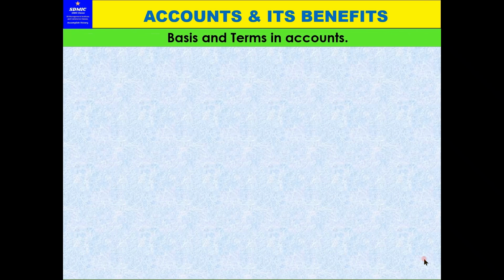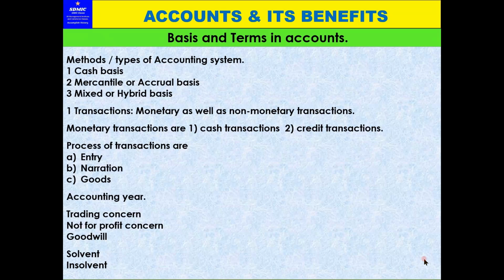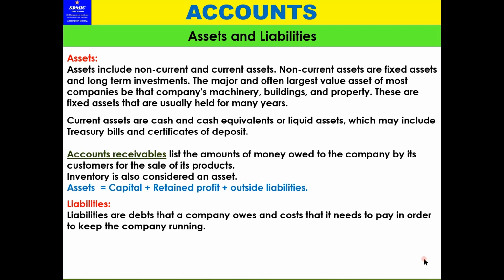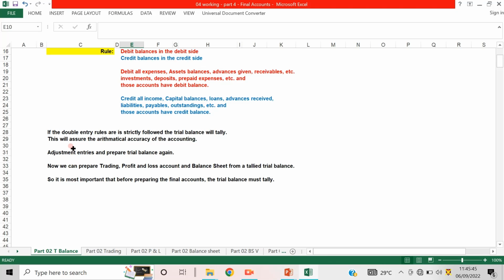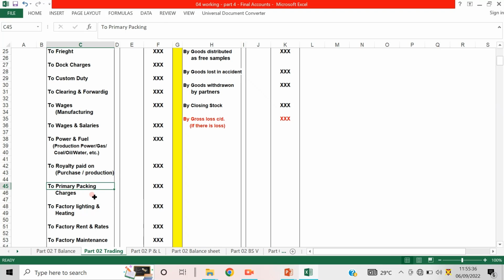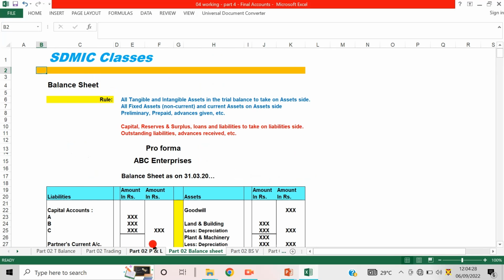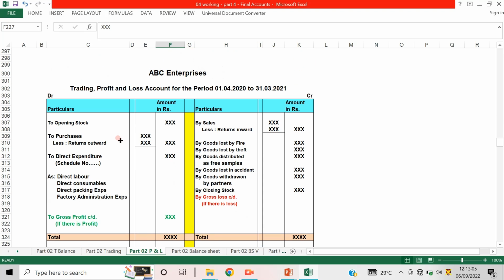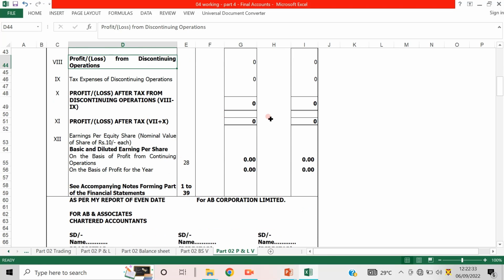Accountancy, Learn Accounting Part 4, Accounting, Learn Accounting,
SDMIC Classes,
SD Management Institute and Commerce Classes,

Learn Accounting in easy steps,
Learn basic Accountancy in easy steps,
Any one can learn Accounts,
Accounting as a profession,
Those who want to get a job in accounts and finance,
How to learn accountancy,
How to learn accounting,
How can I learn Accountancy,
How can I learn Accounting,
How can I learn Finalisation of Accounts,
How can I make Trading Profit and Loss Account,
How can I make Balance Sheet,
How to make profit and loss account,
How to prepare balance sheet,
Learn Accounting,
Learn Accountancy,
Learn the concepts of Accounts,
Learn the basics of accountancy,
Learn the basics of accounts,
How to become an accountant,
Importance of accounts,
What is double entry book-keeping,
What is double entry system of accounting,
how can I learn accounts,
how can I study accounts,
How to finalise accounts,
Finalisation of accounts,
How to get a job in accounts department,
Easy leaning of accounts,
Easy methods of learning accounts,
Easy way of learning accountancy,

Sharing knowledge is a noble service. Teaching and training is my passion.
My purpose is to share knowledge and experience whatever I acquired in my 36+ years service. I believe that my service in this field could be able to develop skilled manpower.

We are uploading knowledge based and educational videos on our youtube channel, related to Finance, Accounts, Business Organisation, Business Management, Practical Accounting, job oriented offline traditional as well as computerised (Tally) practical accounts training, etc.

We will continue to upload more videos as and when the preparation is complete,
We will keep uploading the with updated videos,

This will help many businessman, interested job aspirants and interested people,
Those interested in the segment can watch my videos and learn.
I will be much more happy if the viewers watch, learn, practice and get job and become a professional or get a top management job or a managerial job. Most important is that, I prefer the learners become Entrepreneurs.

Apart from that I am conducting classes.
Free recorded classes for HSC commerce students of Maharashtra state board,
Book-keeping and accountancy subject.
We are uploading these recorded video classes as a free service to the students.

This will help many students. Students can take the benefit of my classes and score full marks or just close to 100 percent marks.
It doesn't require very high skill. It needs systematic study and practice. All human beings are born with adequate brain capacity.
Accomplishments depends up on how individual use his brain effectively.
Dedication, sincerity and hard work is the only thing necessary to achieve the goal.

These classes will be blessing for those Students studying and appearing for private exams. Distant education or correspondence education students are the most benefited students out of these classes.

Students may not be able to afford tuition classes can take the advantage and score full marks or maximum marks.

Students can make a strong base in the subject,
A strong base in the subject decides the career,
Students can go for higher education as per their choice and interest if they have a good basic knowledge in the subject.

Students are the future of the country.
We can make highly talented and skilled young manpower in our country,
This will help the society and contribute in the development of our country.

Indian economy is growing very fast. We need more manpower especially skilled and highly skilled manpower. So the job opportunities as well as start-up business opportunities are there and will increase the demand because it totally depends up on the economic growth of the country.

Think positive and keep working.
If my videos could develop even one or more individuals, it will be my pleasure and I consider it will be an achievement and a small contribution to the society and the nation.

Let's work together for the growth and development of the individuals, the society and the nation.